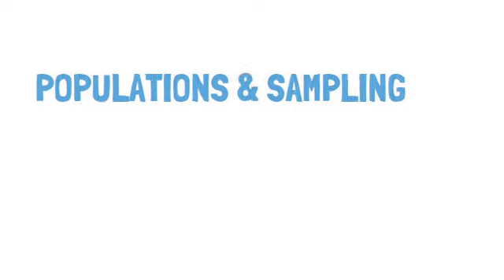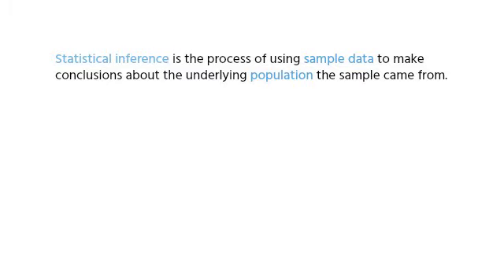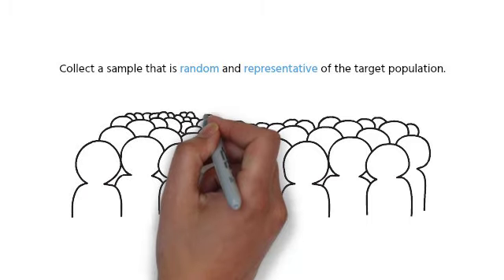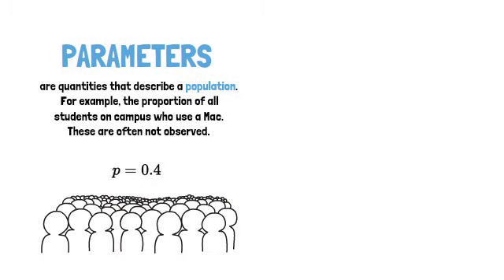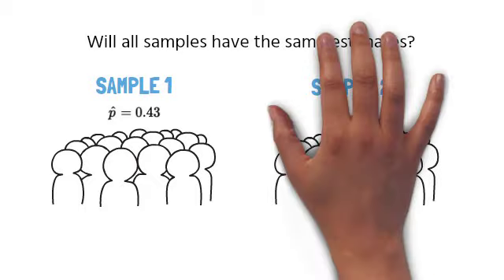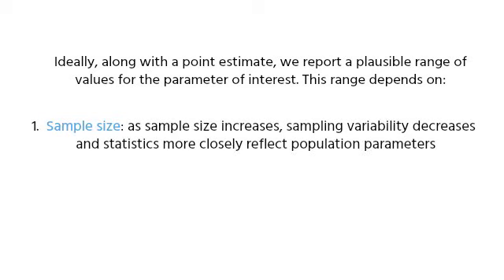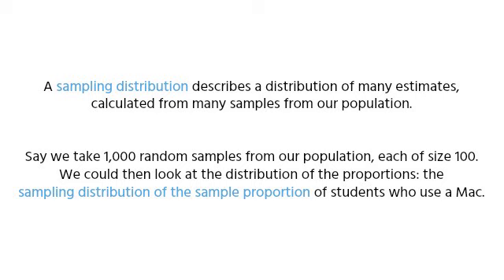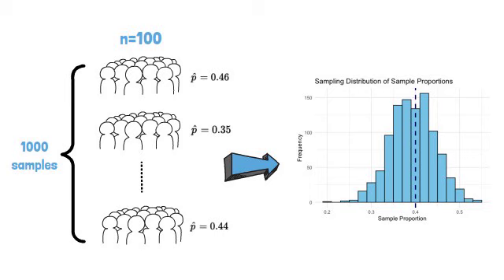Populations and Sampling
In this video, the basic notions of populations and sampling are introduced, including the concepts of parameters, statistics and sampling variability.